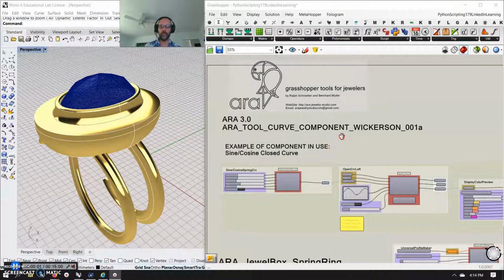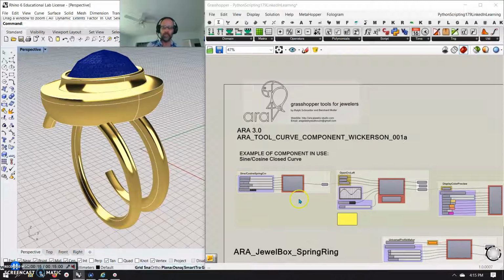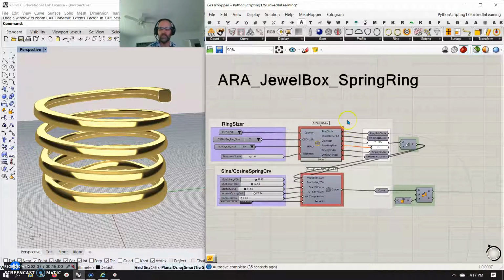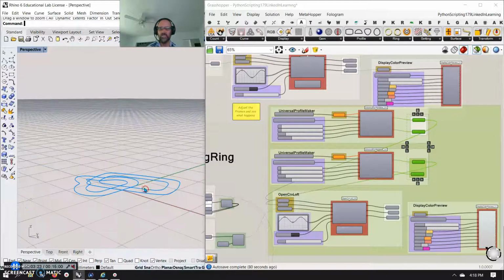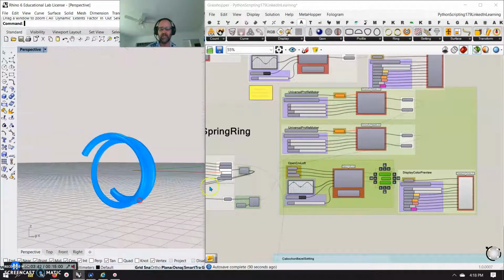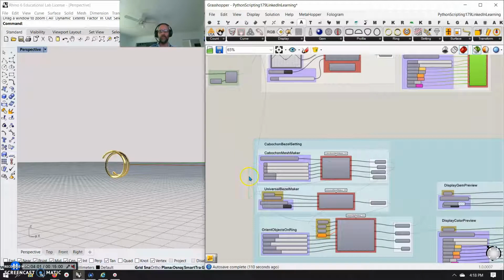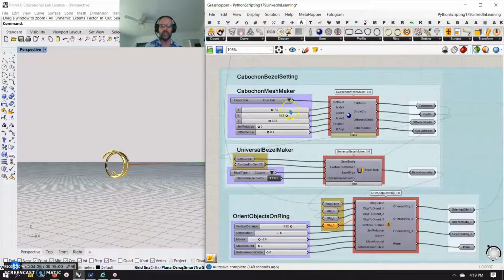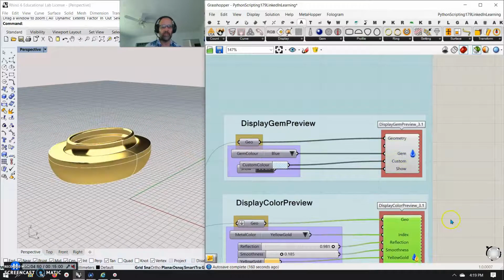Computational Design Development for ARA Jewelers - sine/cosine curve